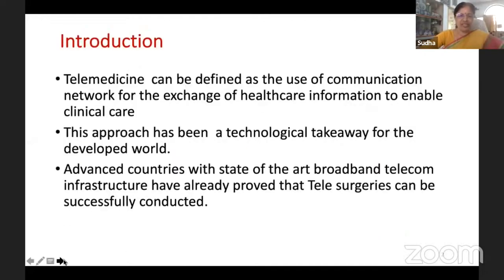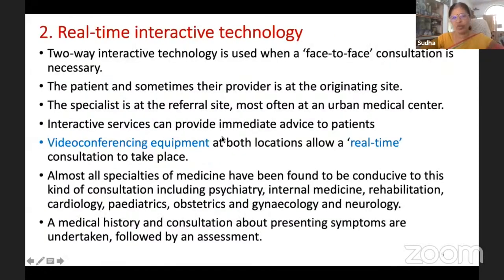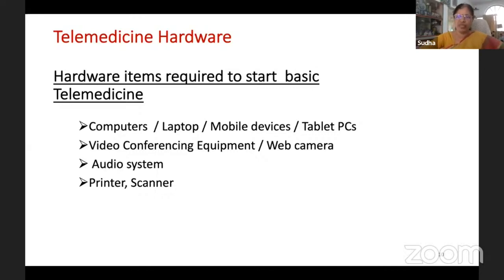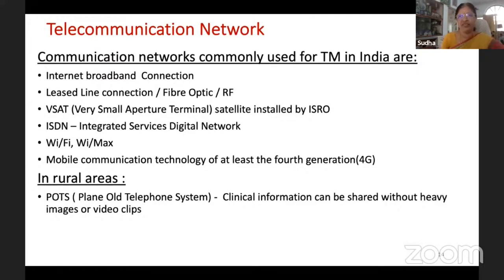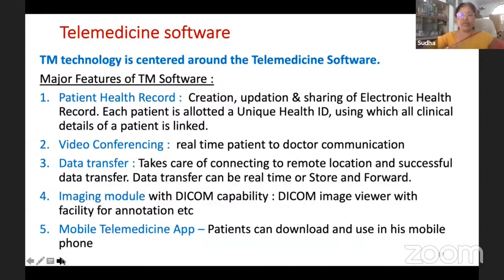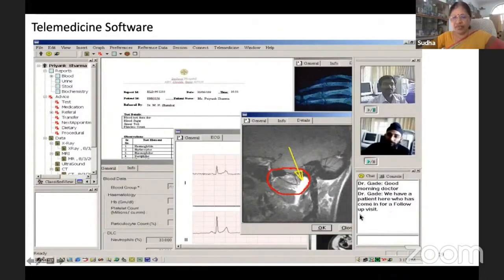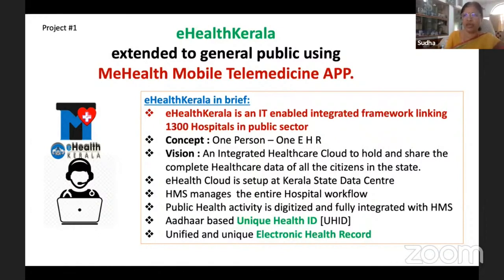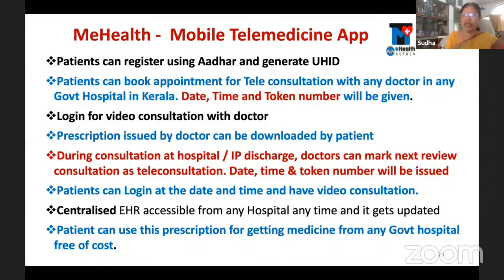Telemedicine Part 1 Basics, Technology, Network and System, Sudhamony S